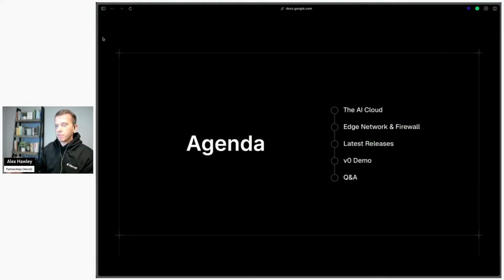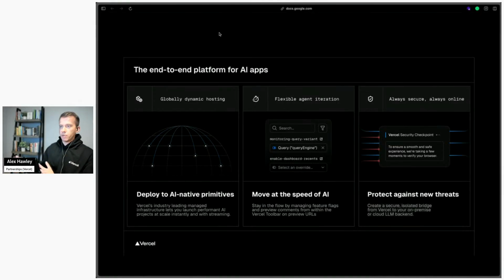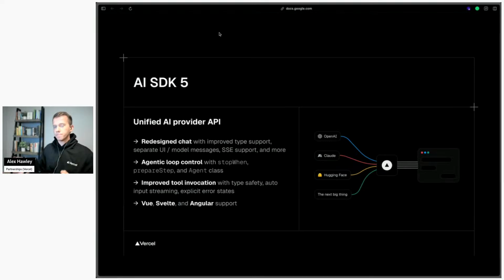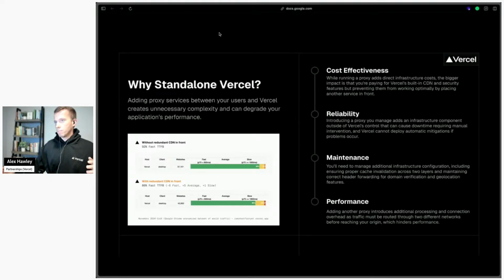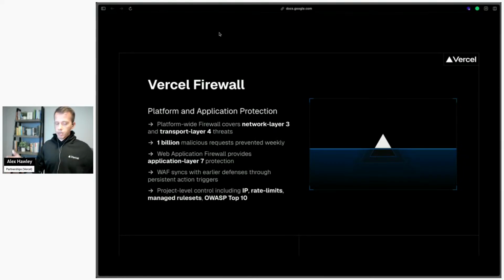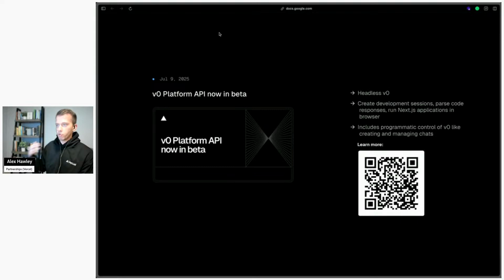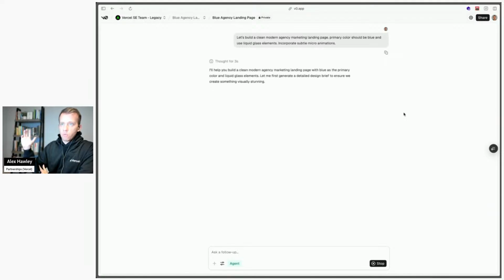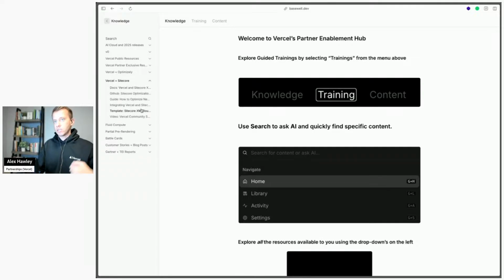Partnerships Technical Town Hall (AMER/APAC)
Join our Partner Solutions team for a Vercel Partner Solutions Town Hall, where we’ll explore the latest Vercel announcements, product updates, and releases.

In this Q2 AMER/APAC session, we’ll cover:

- What the AI Cloud is and how it’s transforming AI app development
- How Vercel’s delivery network and web application firewall enable best-in-class performance and protection
- Key partner and product updates – including the Contentful resell partnership and product changelog
- What’s new with v0.dev – including a live demo of its latest features

This session is ideal for engineers and tech leaders looking to optimize web applications and elevate their developer experience.

Join us in the chat → community.vercel.com